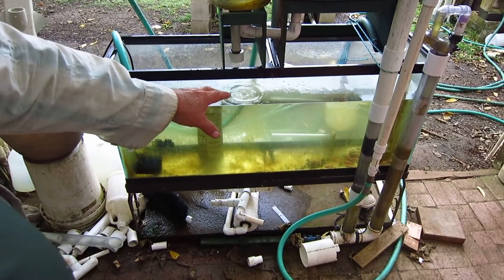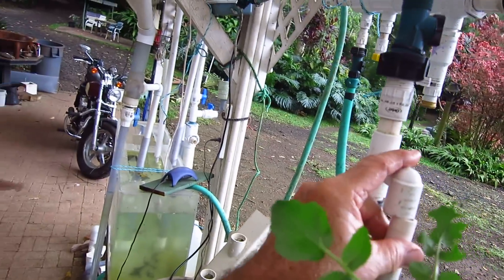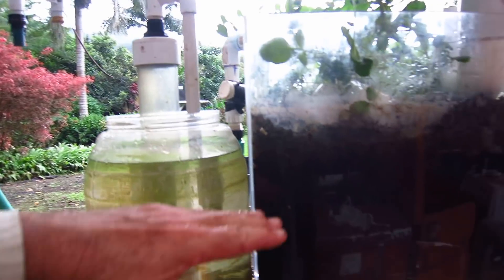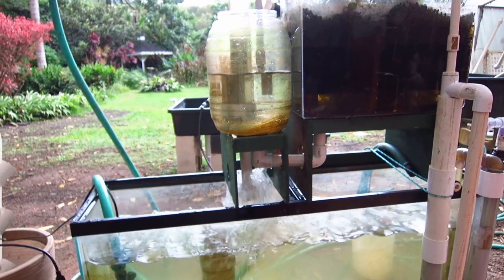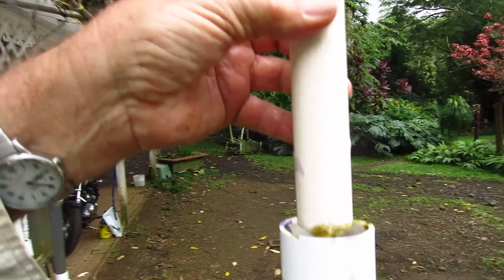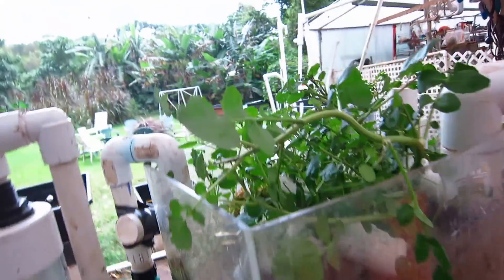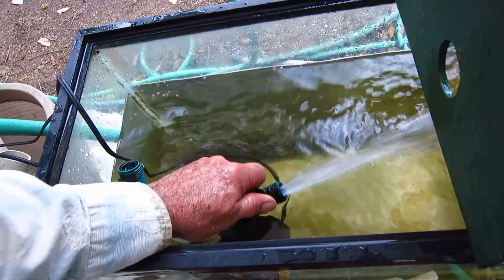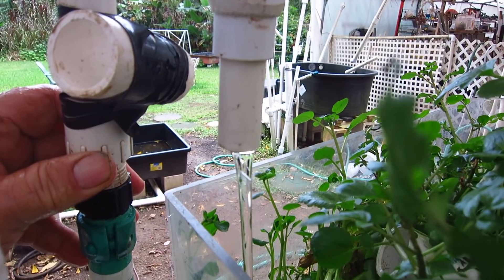Olomana Gardens Ultimate Siphon Starter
Glenn Martinez has came up with an ultimate way to trigger the siphon inside of the aquaponics system.